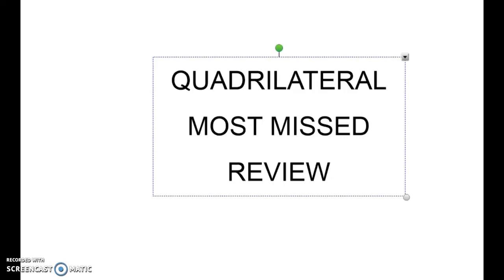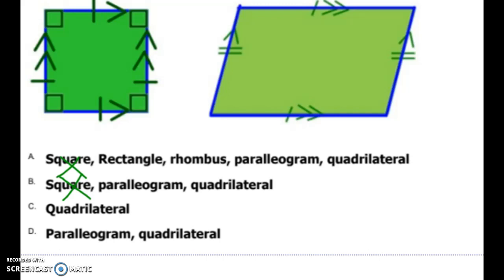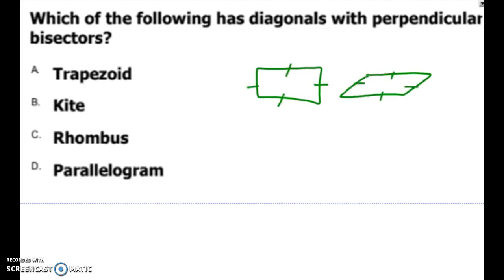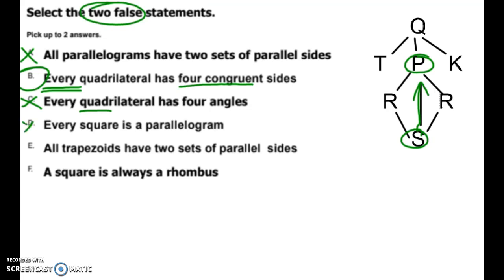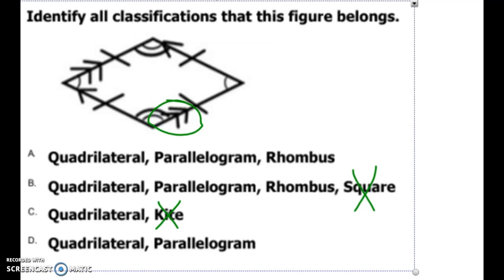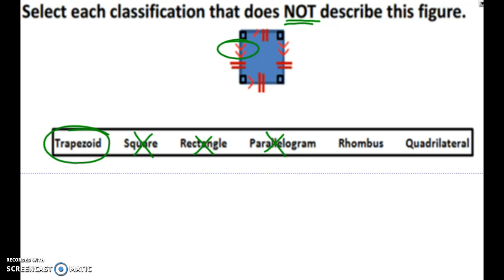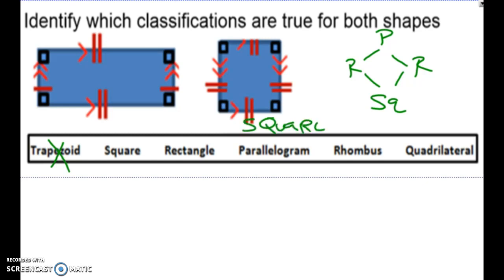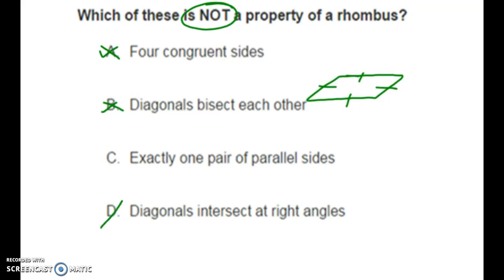QUADTest Most Missed